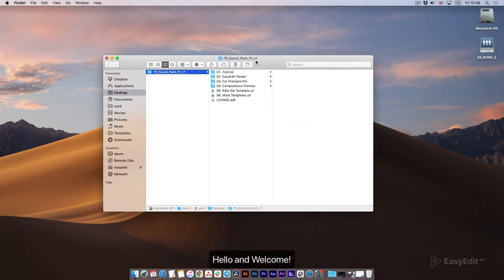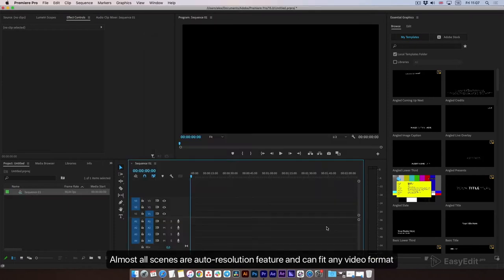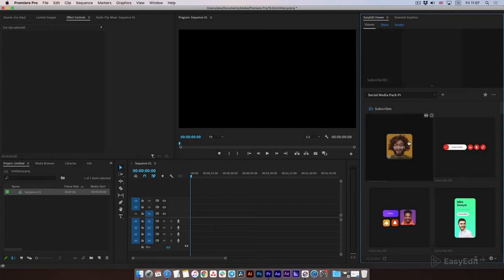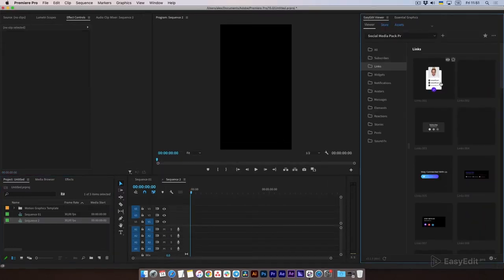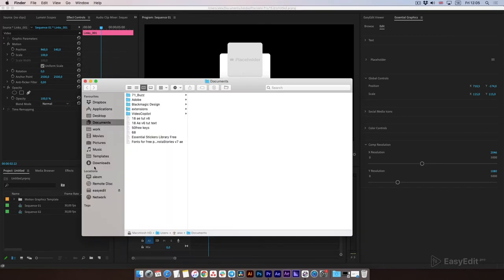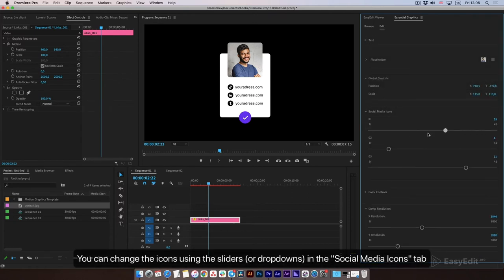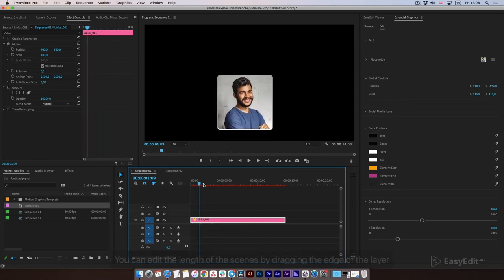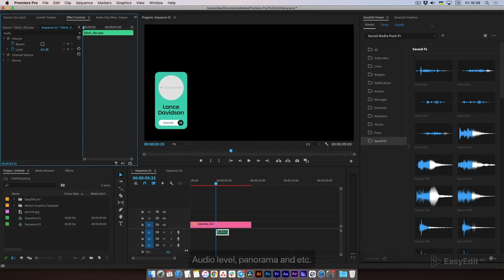How to use Social Media Pack template in Premiere Pro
Meet our new pack for Social Media, created for your pages, channels and accounts and capable of putting your socials to the next level.
​​Everything you need is already inside - stories, notifications, elements, widgets, subscribes, avatars, links and many other. This pack is designed for Premiere Pro and contains more than 350 elements. And not just that!

✨FEATURES:
- 11 categories
- 350+ templates
- Unique&trendy compositions
- Sound FX
- Tutorials Included
- Easy duration control
- Color position controls
- Smooth animations
- Free fonts
- Easy for Beginners
- Icons Selector
- Fully Customizable
- Quick preview and add in one click
- Fast Rendering
- Perfect fit for any project
- Free Updates & 24/7 Support
- Viewer + Assets inside
- Premiere Pro 2021 and Above

Easily control duration of your composition, change it’s color or text. Select an icon you need among suggested and customize it as you want. Preview any scene before import and add your favourite in one click. Sound FX included!

Don’t forget that all future updates are free! Whenever our project is evolving, you’ll get all new templates and updates automatically. Also, find a Viewer+Assets inside: the extension allows you to get any video, gif or image from all over the internet in seconds.

Timing:
00:00 - Intro
00:10 - Overview
00:41 - Installation
01:50 - Import
02:05 - Resolution Controls
02:50 - Content and customization
03:40 - Social Media Icons
04:56 - Sound FX

Make your Social Media dream come true with this pack!